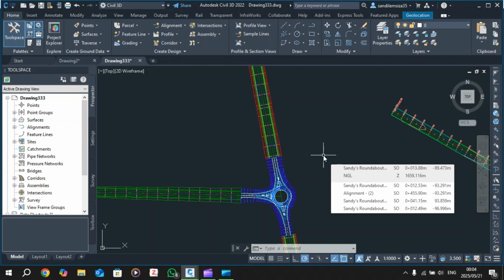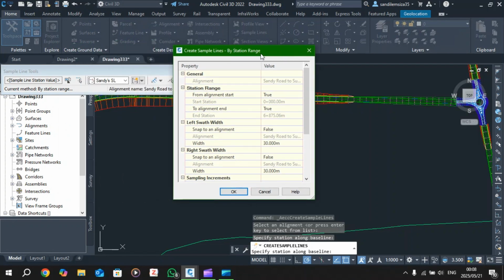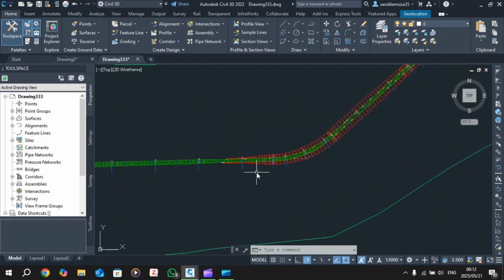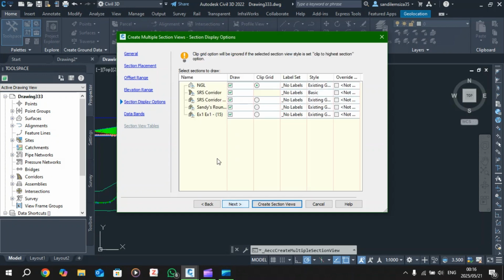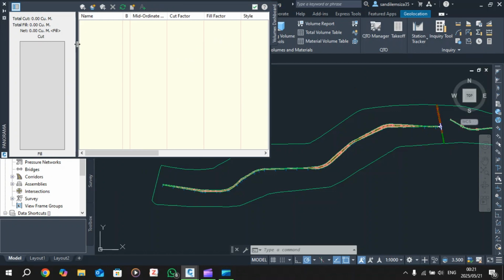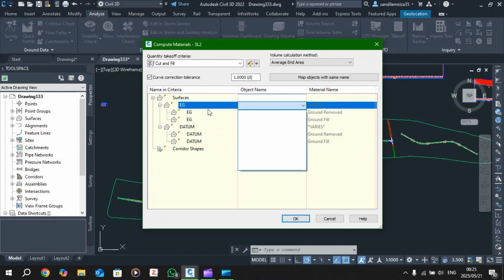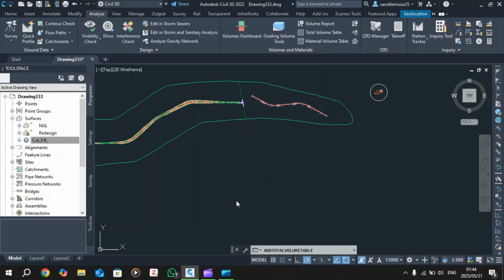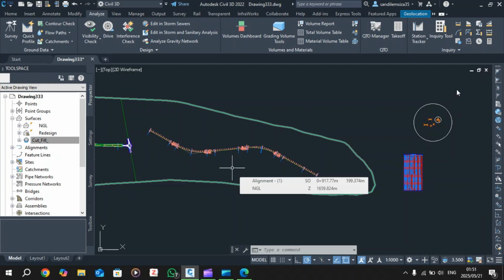Episode #08 - Section Views & Cut and Fill Volumes | Geometric Road Design Series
This video will take you through the process of creating a section views and calculating cut and fill volumes on Autodesk Civil 3D!